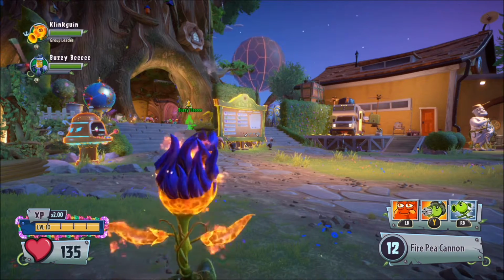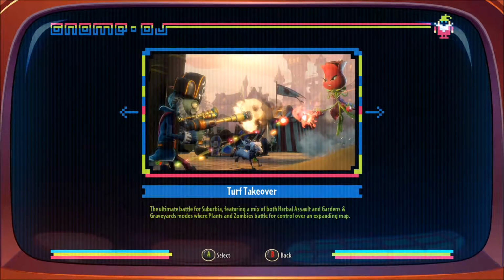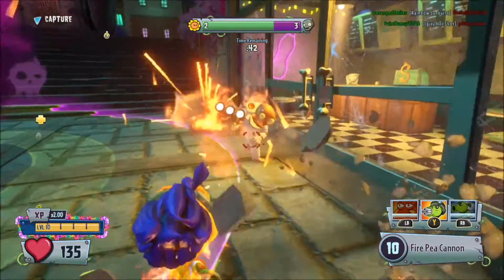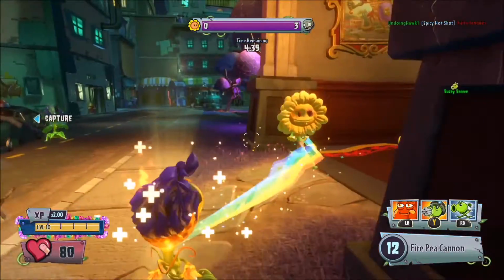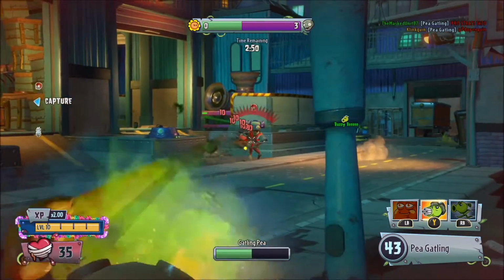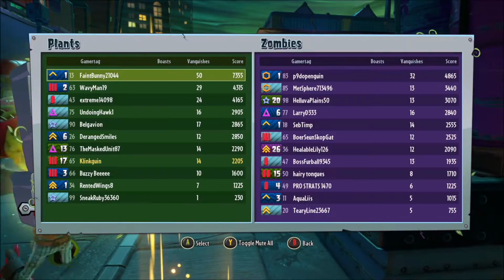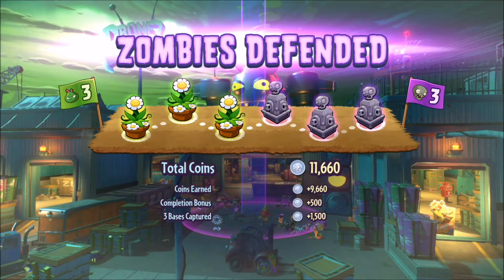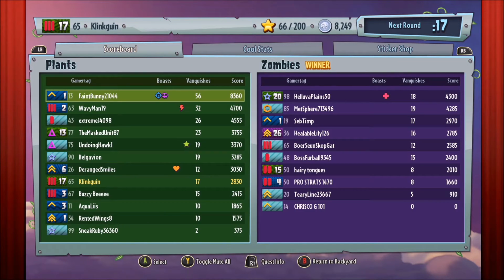Plants Vs Zombies Garden Warfare 2 | Fire Pea + GW1 Comparisons To GW2! [76]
Today we try to showcase the Fire Pea and see how Garden Warfare 2 is different to Garden Warfare 1! :D

Welcome to my playthrough of Plants Vs Zombies Garden Warfare 2! In this series, I will be playing the game and trying to showcase every character possible, while also trying to keep up with new DLC!  :)

Ready the Peashooters and prepare for the craziest, funniest shooter in the universe: Plants vs. Zombies Garden Warfare 2. Dr. Zomboss has conquered Suburbia and transformed it into a zombie-filled, plant-free paradise. Now it's the plants' turn to take the offensive in the new 24-player Herbal Assault mode and reclaim their turf. Or, choose your side in 4-player co-op or solo play. With new modes, classes, and loads of humor, Plants vs. Zombies Garden Warfare 2 lets you wage war on seriousness (and your friends!) however you want. Plants vs. Zombies Garden Warfare 2 also introduces the Backyard Battleground, your very own interactive hub where you and up to 3 friends can take on daily quests, challenges, and interact with your favorite PvZ characters. This time, bring the fight to the zombies. Go on the offensive as the plants to reclaim Suburbia, or stop the botanical invasion and preserve Zomburbia in all-new game modes.

If you did get to the end of the video and you do read the description, comment "PvZ GW2 Hype!" :)

Music used in intro: [Drumstep] - Rootkit - Against the Sun (feat. Anna Yvette) [Monstercat Release]

Music used in outro: Omniment - CloudBurst

If you did enjoy this video please leave a like they do mean a lot to me.

Capture Card: Roxio Game Capture HD Pro